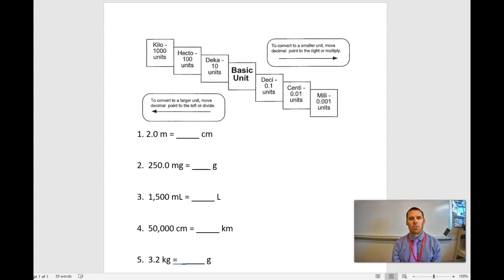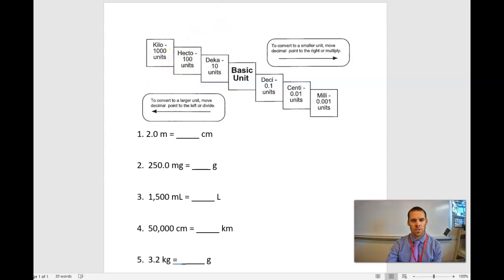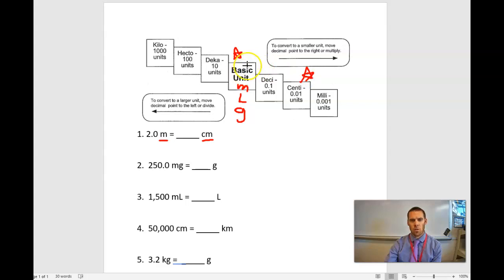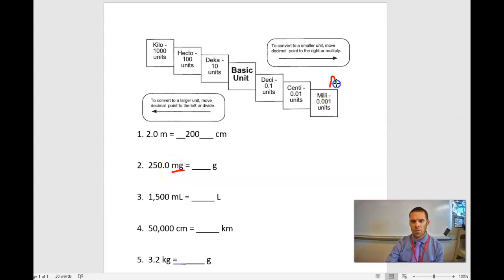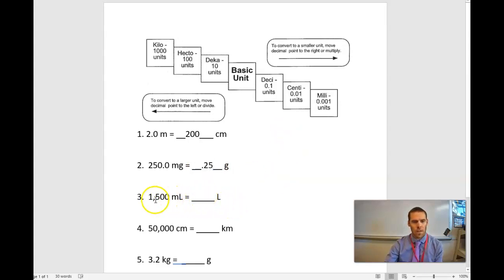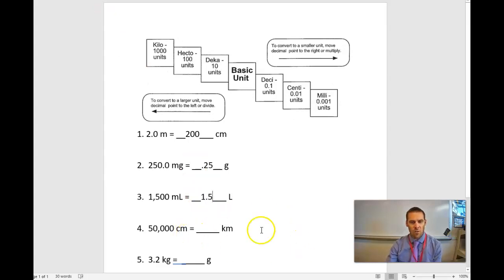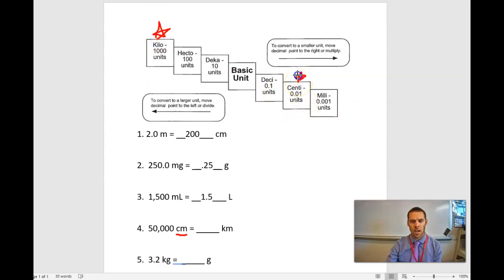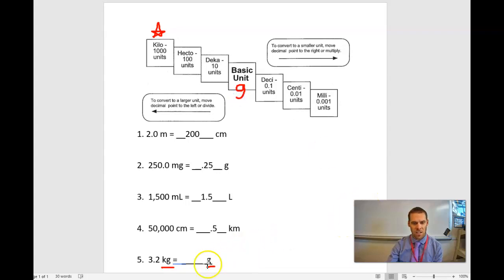Metric Conversions Practice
Video assisting students with metric conversions using the metric ladder